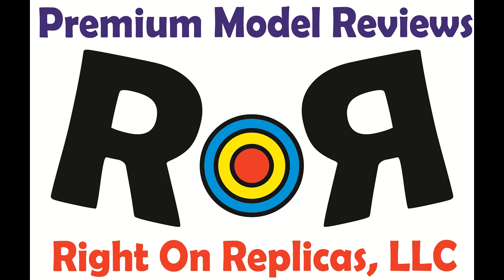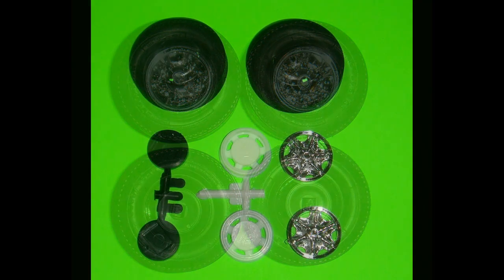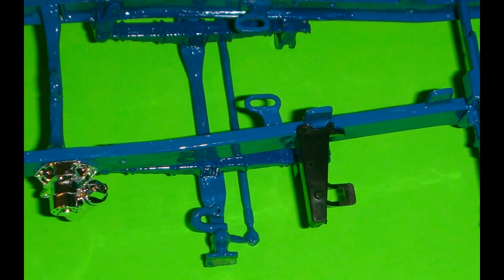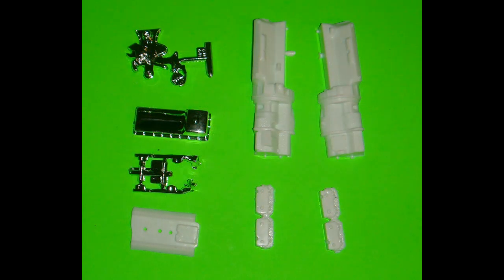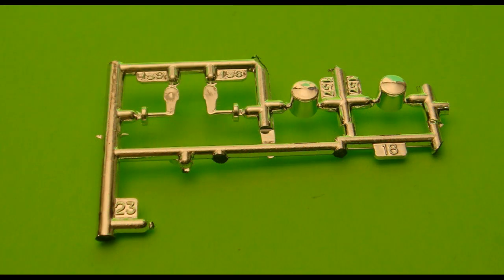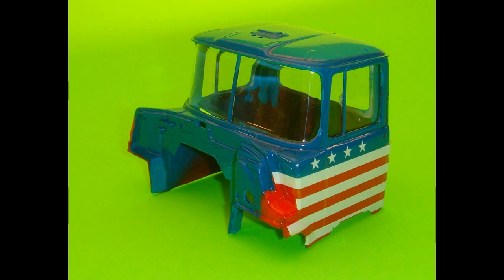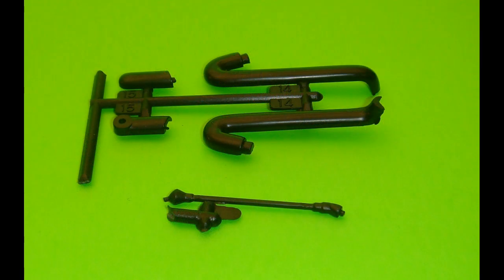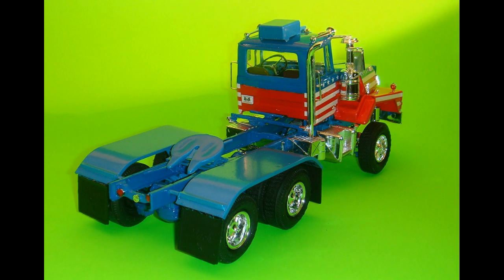Mack DM-800 HD Tractor 1:25 Scale MPC #899 -Model Kit Build & Review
Mack DM-800 Heavy Duty Tractor 1-25 Scale MPC #899 -Model Kit Build & Review.  Build and photos by James Yeager for RoR and introducing the Program Director Newton Ech.